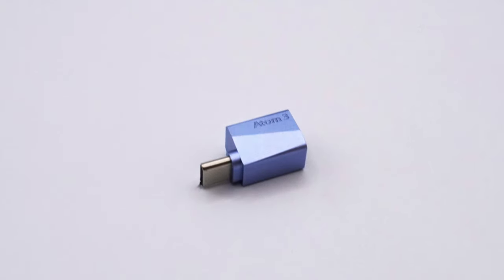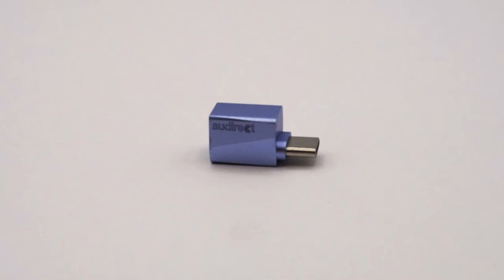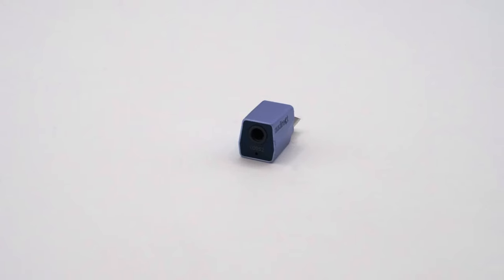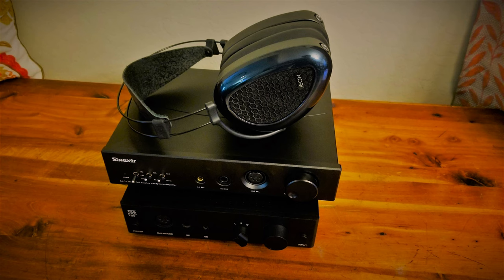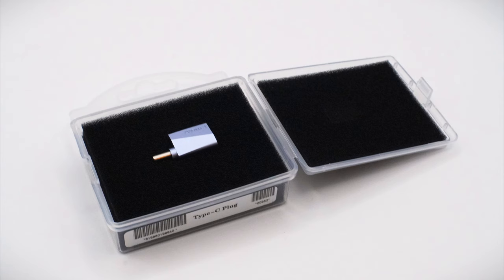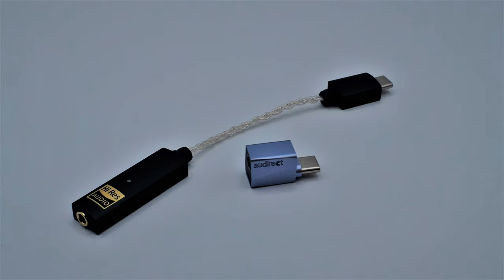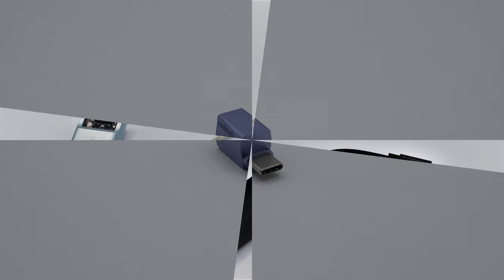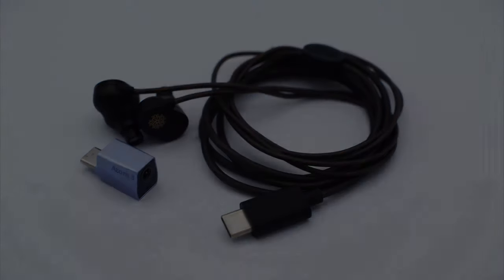The Smallest Audiophile DAC on the market? The Audirect Atom 3 Mini DAC Amplifier.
Looking for a compact yet powerful DAC amplifier? Introducing the Audirect Atom 3, the latest innovation in portable audio technology. The Atom 3 combines high-quality digital-to-analog conversion with a powerful headphone amplifier, delivering stunning sound quality in a pocket-sized package.

Featuring an ESS ES9281AC Pro DAC chip, the Atom 3 provides impressive audio resolution and clarity for its tiny size.  Seriously this thing is barely bigger than the top part of your pinky! Whether you're listening to music, watching movies, or gaming, the Atom 3 ensures an immersive audio experience.  It even is cable of providing microphone support.

With its sleek and durable aluminum alloy body, the Atom 3 is designed for on-the-go use. Its compact size makes it perfect for use with smartphones, tablets, and laptops, allowing you to enjoy high-fidelity audio wherever you go utilizing its modern USB Type-C connection

Upgrade your portable audio experience and flexibility with the Audirect Atom 3 Portable DAC Amplifier.

Thank you for choosing inToit Reviews and checking out the Audirect Atom 3. Your journey to superior sound begins here! 🎶✨

Share your questions and thoughts about the Audirect Atom 3 in the comments section below. Thanks for tuning in, and let's embark on an auditory adventure together! 🎧👍

Timecodes
0:00 Welcome back to The Neighborhood
0:13 Intro Theme Music
0:27 Build, Functionality & Other Considerations
1:37 Output Power & Pairings
2:34 Sound Considerations & Comparison
4:16 Thanks, & Not So Subtle Pleading
4:46 Outro Theme Music
5:00 End Card, Check out my other videos!